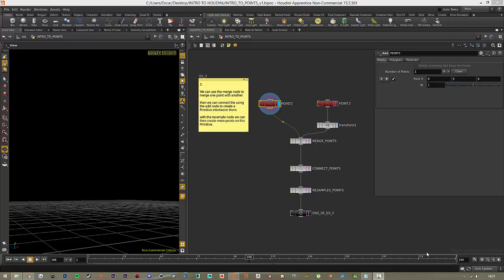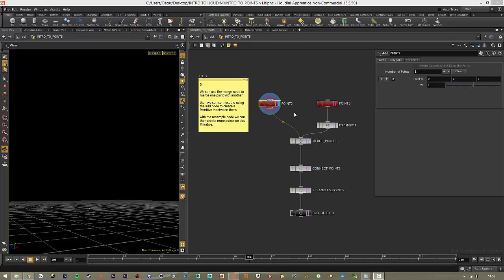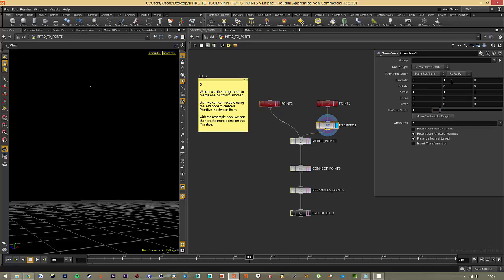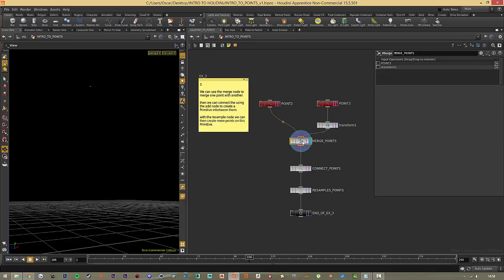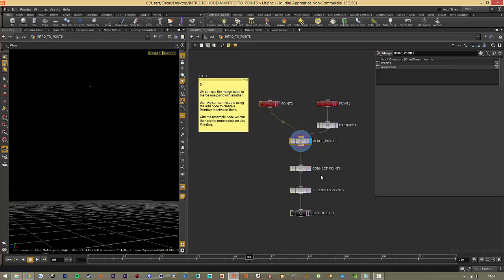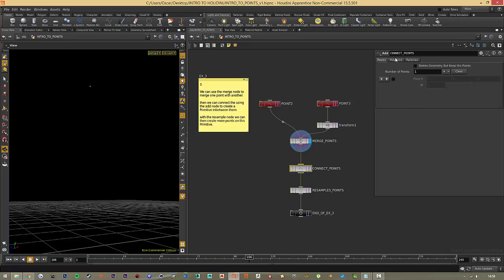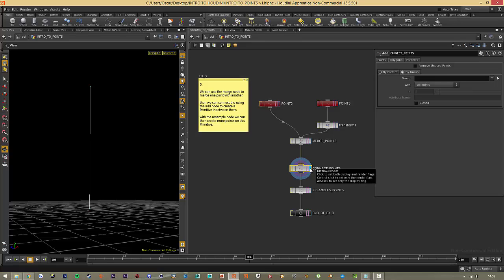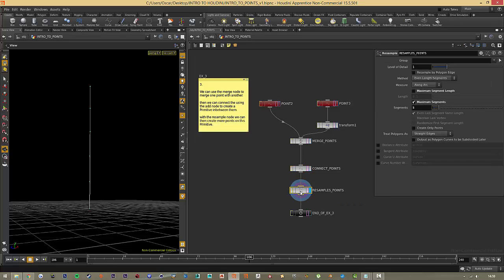EX3 POINTS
This channel is created for A to Z Houdini training .  Anyone can learn Houdini from basic level , from this channel . In this channel you learn Houdini step by step from scratch .